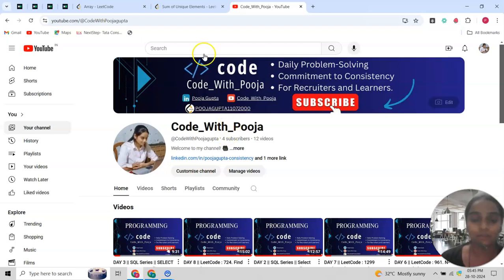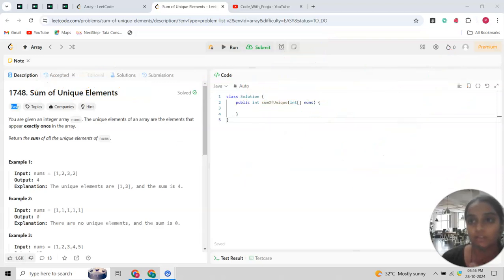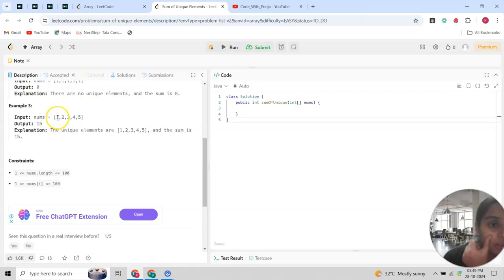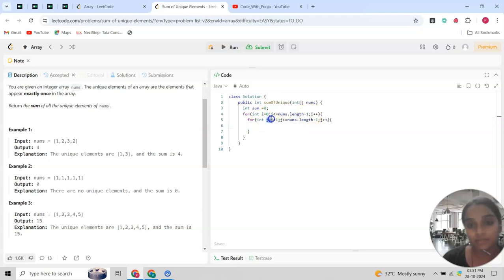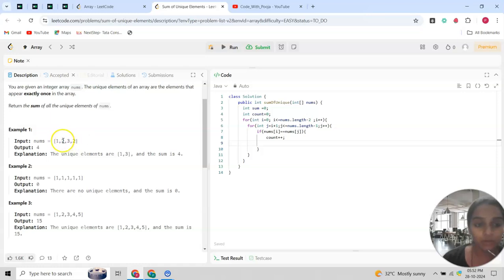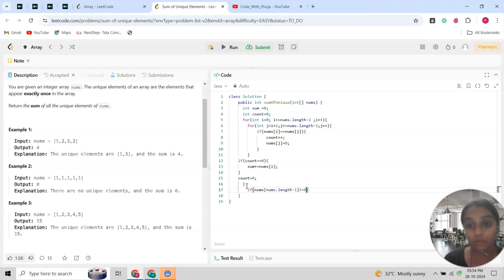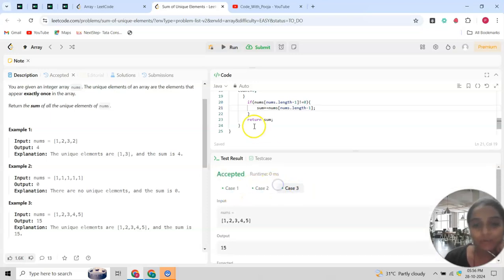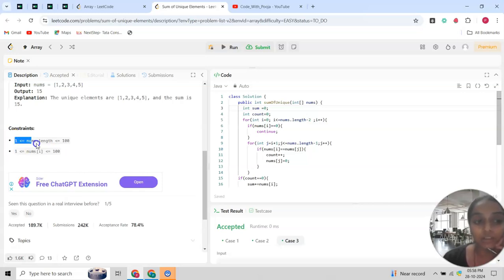Day 9|| LeetCode : 748 Sum of Unique Elements| DSA || Consistency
@CodeWithPoojagupta Hello, everyone! Welcome back to @Code_With_Pooja, where we dive into coding problems every day to strengthen our Data Structures and Algorithms (DSA) skills! 📚💻

Day 9: Today, we're tackling LeetCode Problem 1748, "Sum of Unique Elements". This is a straightforward yet insightful problem that helps sharpen our understanding of array manipulation and counting unique values.

In this video, I’ll walk you through:

Problem Understanding: Breaking down the problem and analyzing the input-output requirements.
Step-by-Step Solution: Explaining the approach to identify and sum unique elements.
Code Walkthrough: A detailed code explanation in Java, with comments to make each step clear.
Optimizations and Edge Cases: Discussing how to handle duplicates, the complexity, and edge cases (like when all elements are the same!).
Problem Statement Recap: You are given an integer array, and your task is to find the sum of unique elements (elements that appear exactly once). Let's work through examples to see how the solution unfolds!

Happy coding! 😄